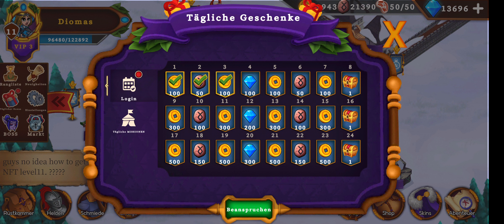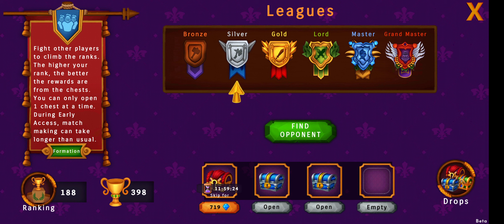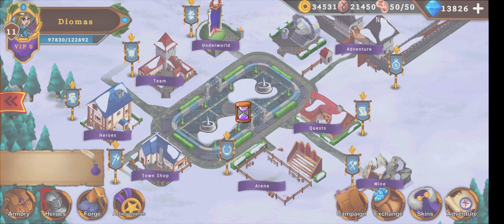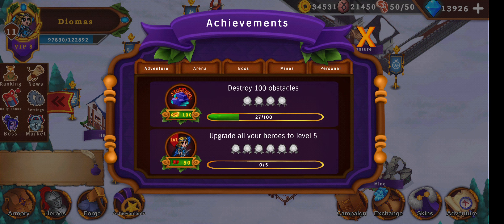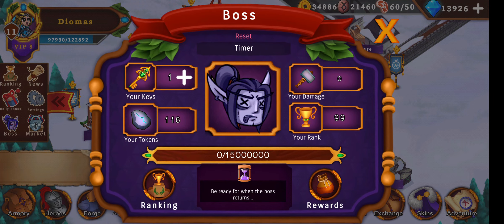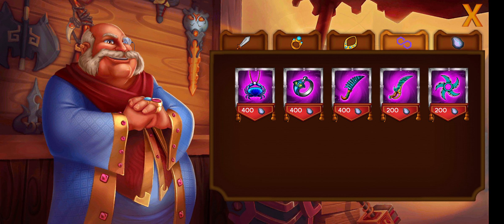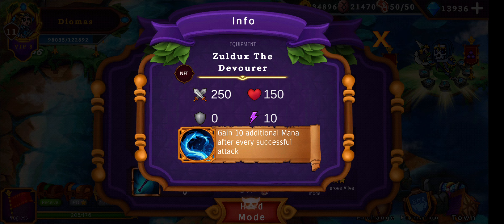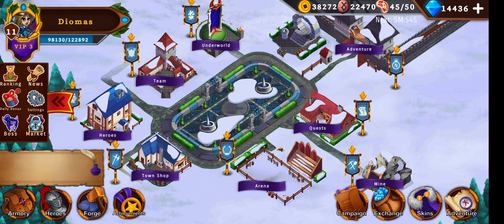Forest Knight - Tutorial v2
Gamreys Deep early Access community testing